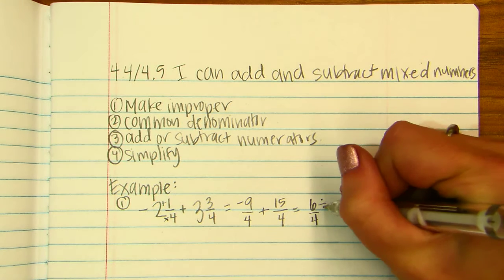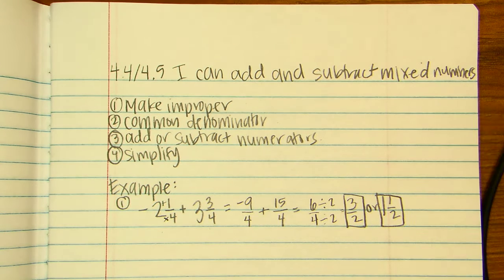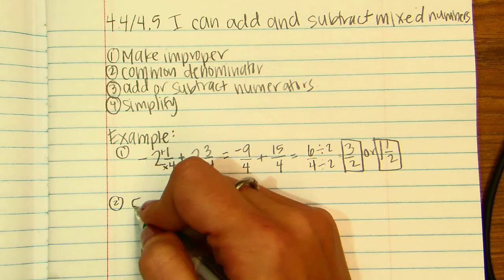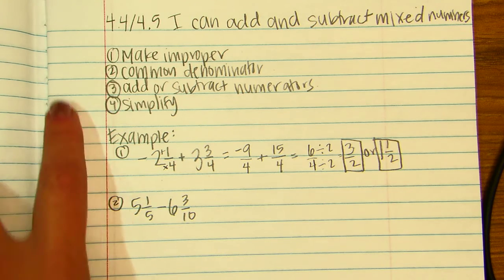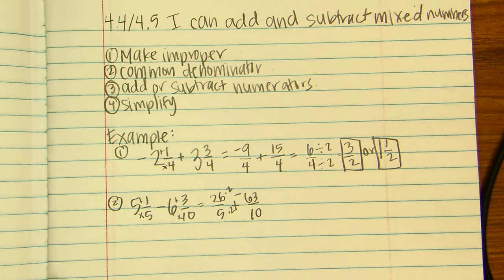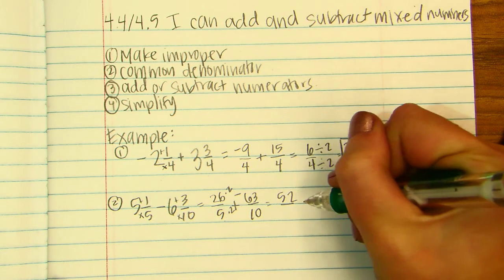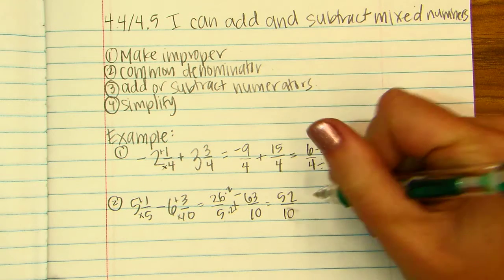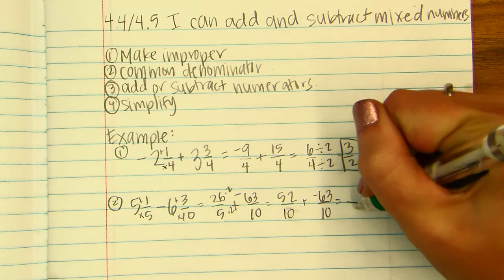4 4:4 5 Add and Subtract Mixed Numbers